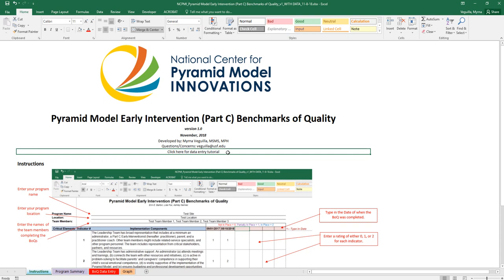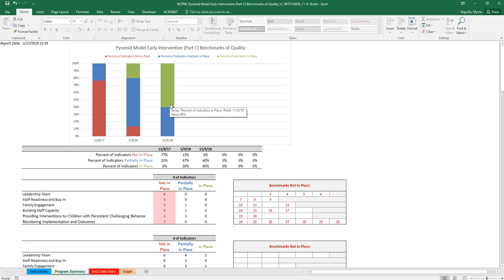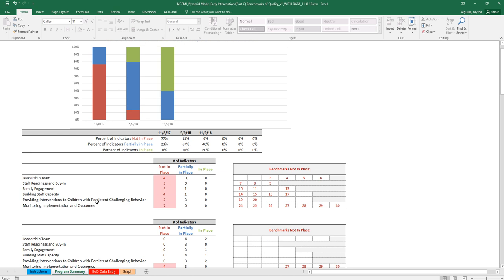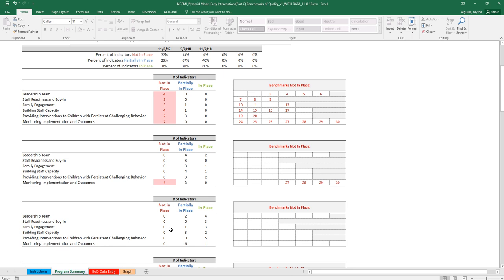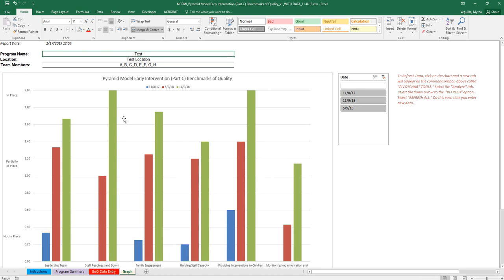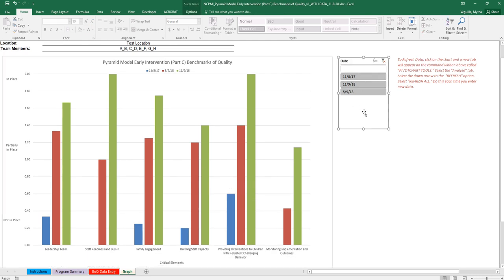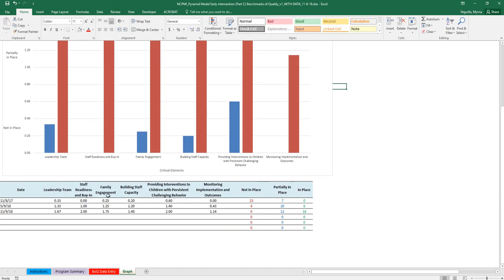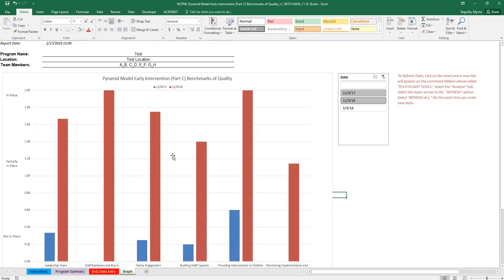Early Intervention Part C Benchmarks of Quality v1 Data Entry Tutorial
This tutorial guides users through the NCPMI Early Intervention Part C Benchmarks of Quality v1 Data Entry spreadsheet.Viewers will learn how to use each tab within the workbook.